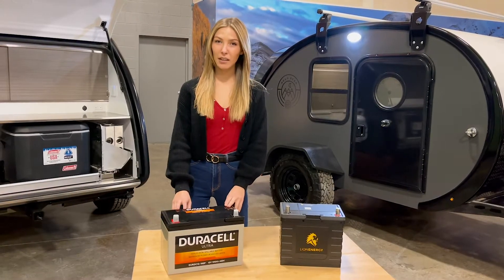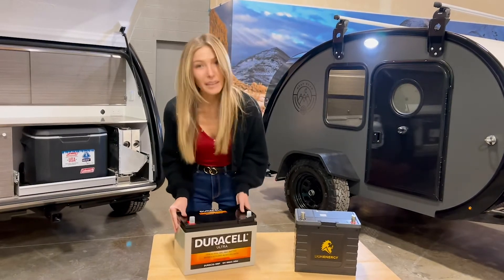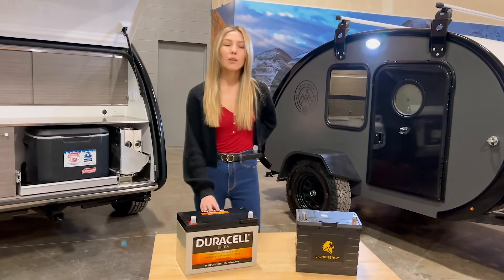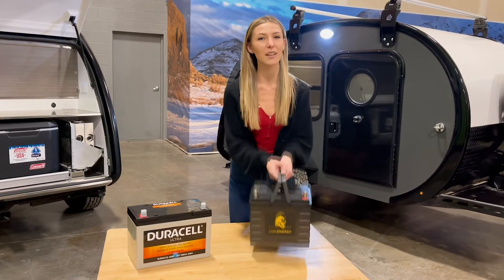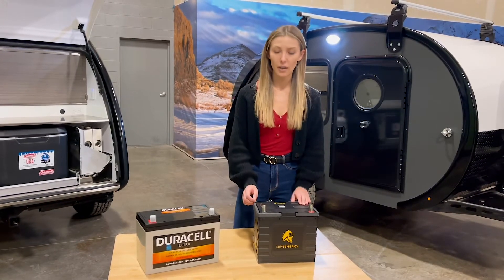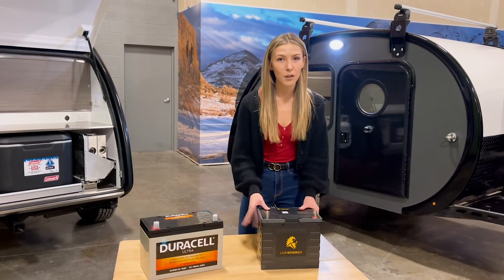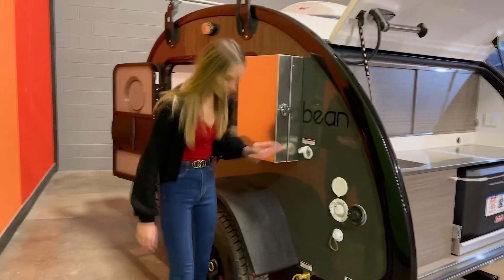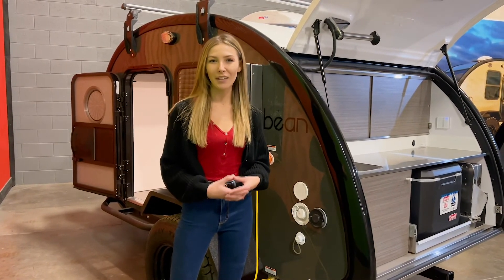Batteries-Types & How to Charge and Maintain Them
Whether you’re caravanning through the road less traveled or relaxing at an established campground, trusty power sources are a must for most. Charge your gadgets and more with the LionEnergy Safari UT Lithium-ion 1300 battery. You won't need to worry about battery levels and this upgrade is much lighter. We like to say the Lithium battery will pay for itself over the life of the trailer.